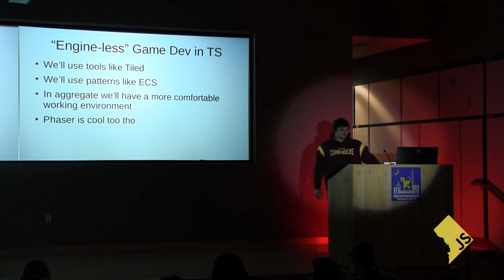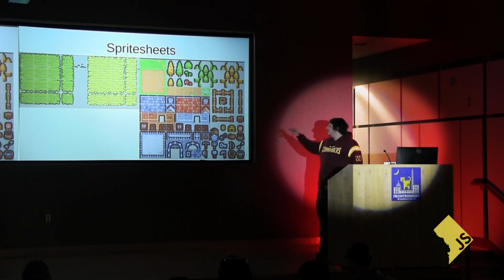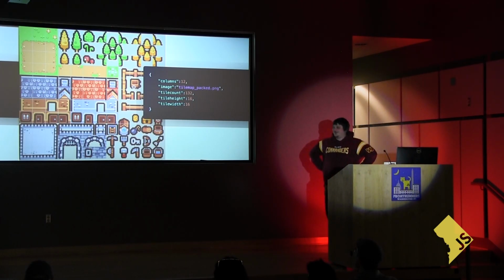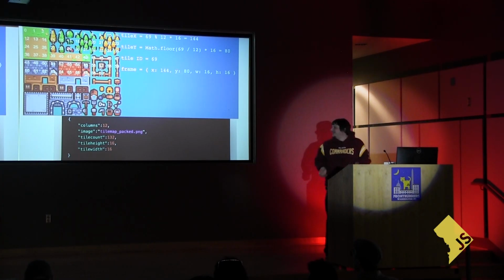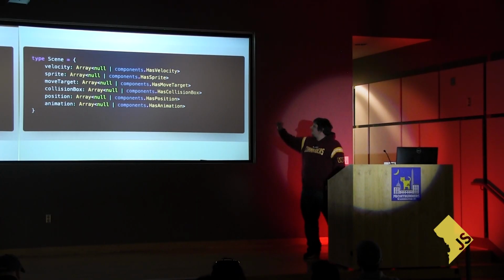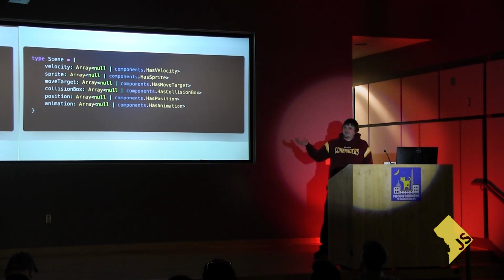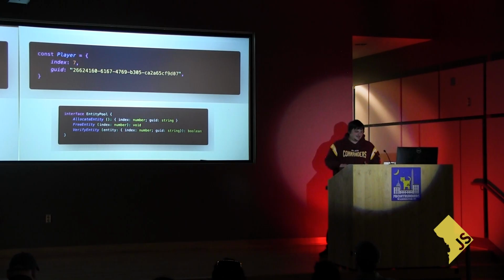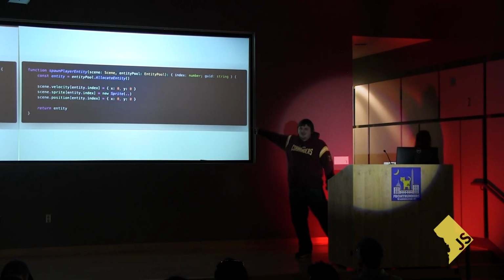Tony Bradley – "ECS and Engine-less GameDev in TypeScript"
What if you could make games without learning a game engine, using a programming language you already know? ECS or “Entity Component System” is a pattern for game development that you can implement without any library. This talk will hopefully inspire you to act on that game idea you’ve always had.

"Hello, I’m Tony Bradley, a software engineer living in Bethesda, MD. I originally got into programming by making games with HTML5 over a decade ago now. While my career is primarily in the web development space, I’m most passionate about amateur game development."